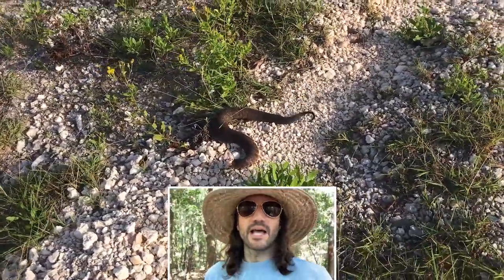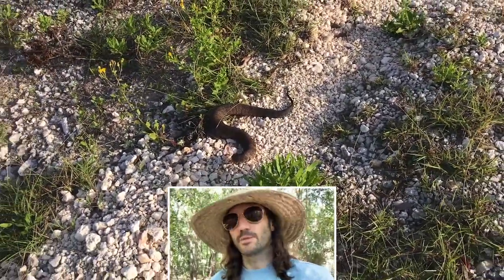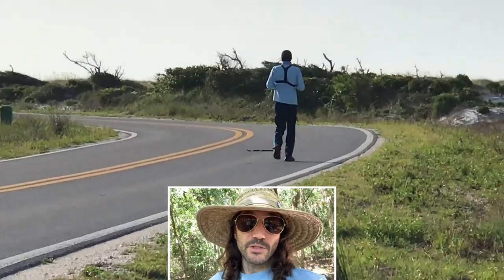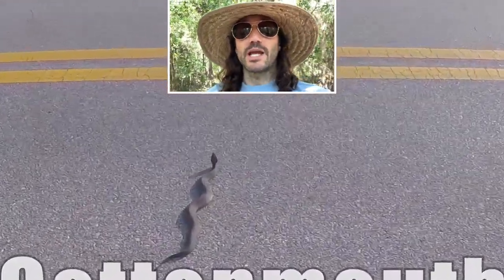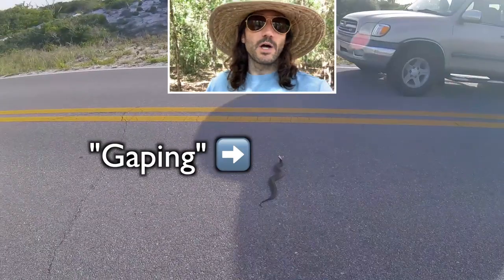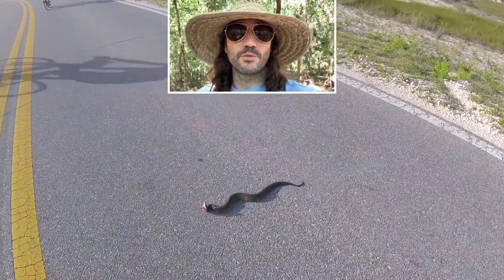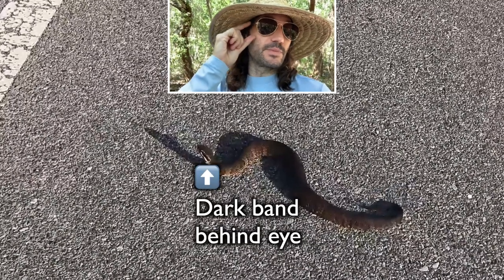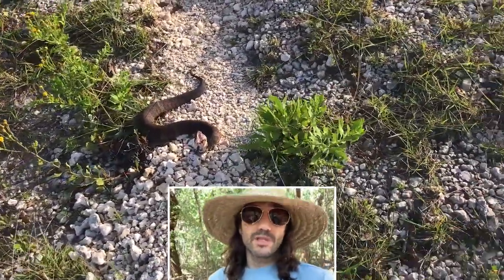Cottonmouth (water moccasin) on Pensacola Beach -- How to identify this venomous snake in the field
One way to identify a cottonmouth snake is to look directly into its eyes and determine whether the pupil is “vertical and cat-like”, or round like a marble…

Oh ok...well that’s fine and dandy, but I have no interest in getting so close to a potentially venomous snake while I’m so far away from medical attention.

So how *can* you tell if a snake is a cottonmouth without getting in its face? Let’s look at a few classic cottonmouth features on this Pensacola Beach cottonmouth that we stumbled upon one day.
1.  The first thing we can look at here is the triangular shape of its head. This head shape allows plenty of room in those jowls to accommodate the venom sacs.
2. The second thing that we will look at here is actually a behavioral trait called “gaping”. When threatened, cottonmouths open their jaws all the way up exposing a white interior.
3. Another couple of things to notice here are the body shape and coloration.  Their bodies are very thick and heavy in contrast to their very thin tails. Coloration ranges from lots of banding when they’re younger to almost no pattern in older specimens. This one in particular is about mid-way between those 2 extremes.
4. And here’s another distinctive feature…check out this dark band that extends back from the eye with a thin, lighter colored border.
5. Now let’s look at one more behavioral trait here…look at how much this snake shakes its tail. Even though it doesn’t have any rattles, it can still get your attention not only visually, but also by causing a rustling sound on the ground.

So there ya go…a few little clues that you’re looking at a cottonmouth without having to get eye to eye with it.